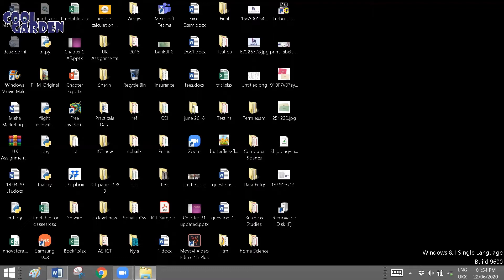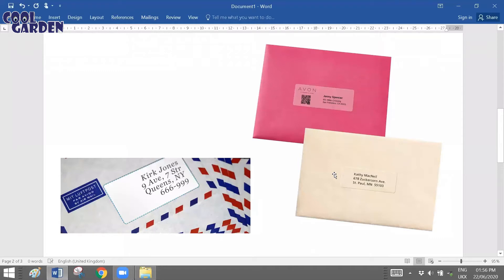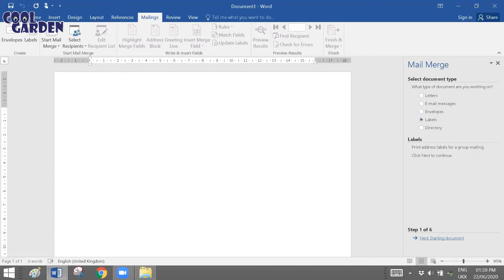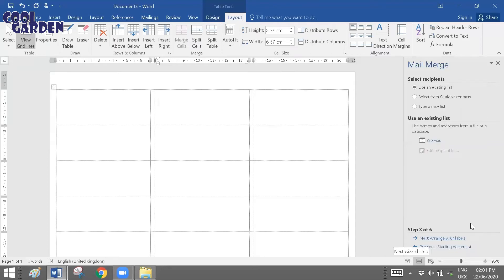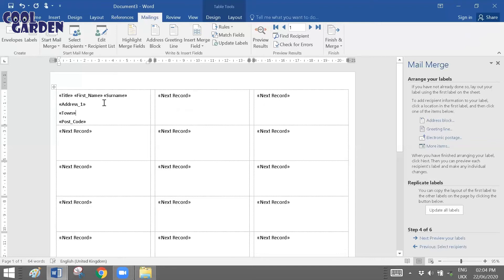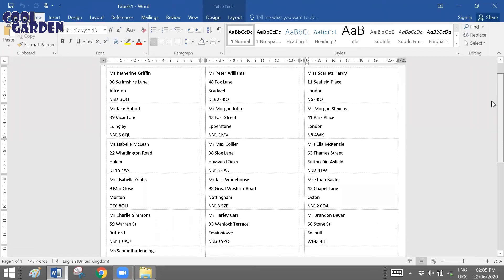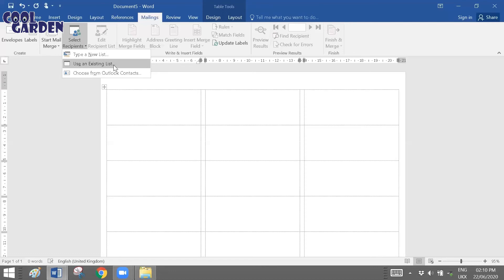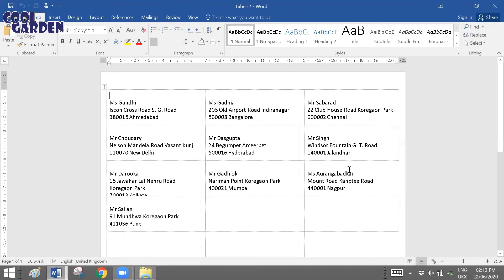Labels In Microsoft word ││Mrs. Shareen Ann Abraham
Chapter 5 : Mail Merge - Data Entry Operations
Practicals